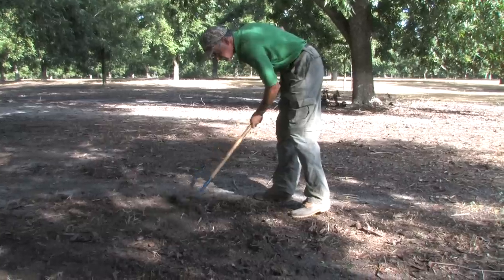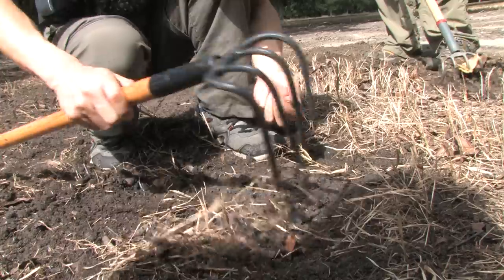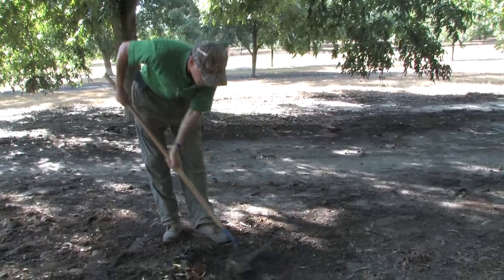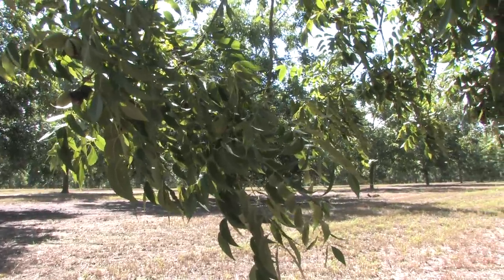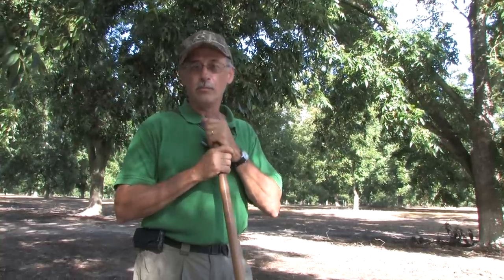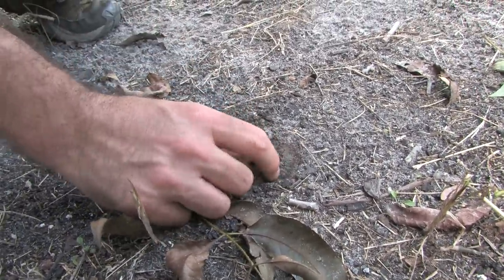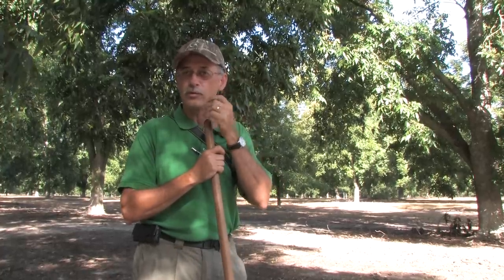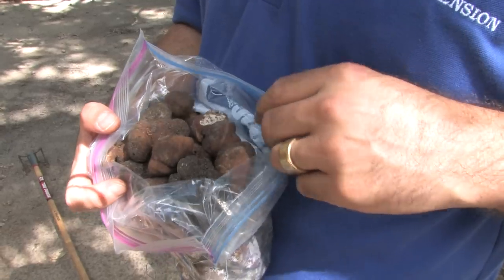Tim Brenneman Ph.D., plant pathologist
University of Georgia